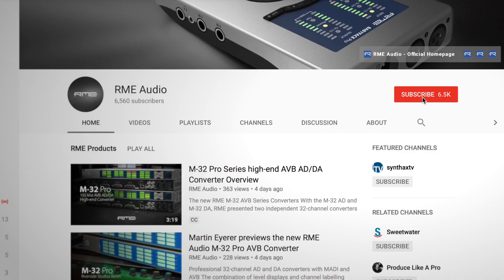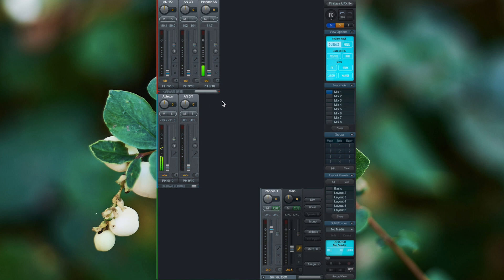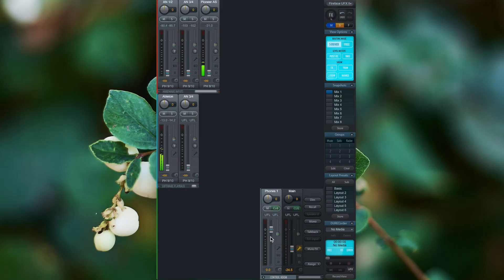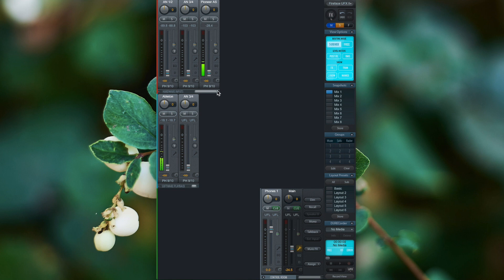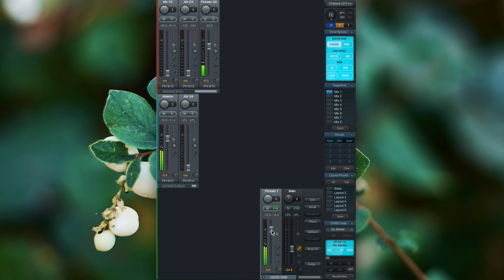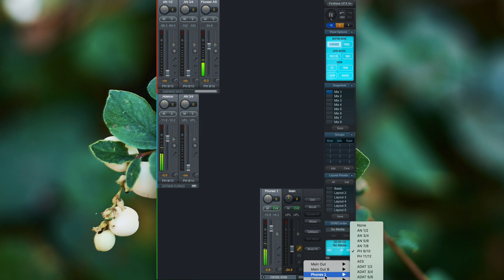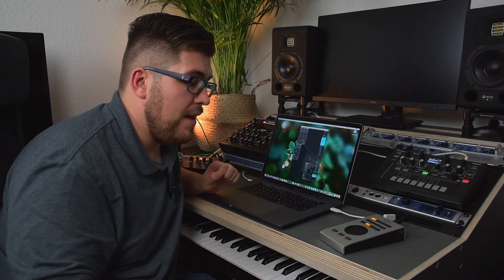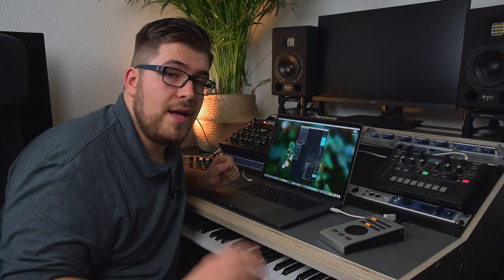TotalMix FX for Beginners - Headphone Mix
In this episode of the TotalMix FX beginners guides we take a closer look at headphone mixes.